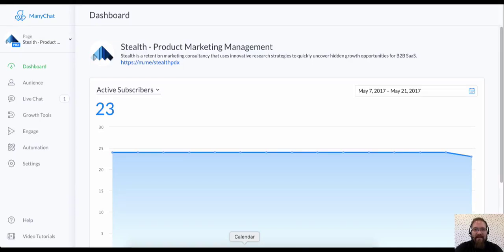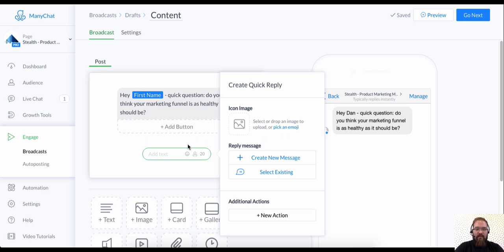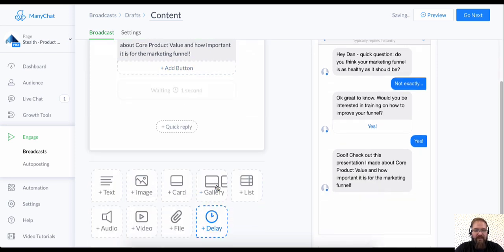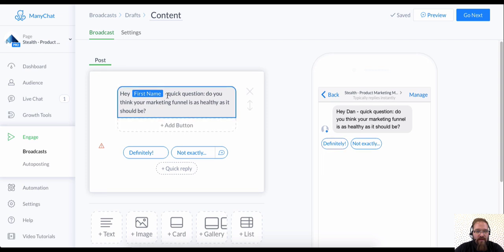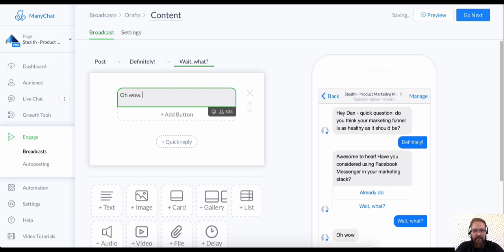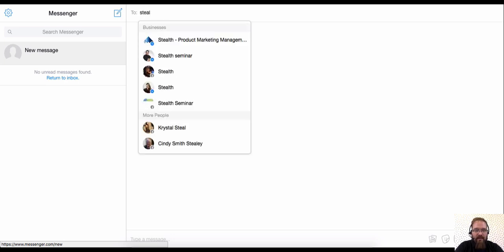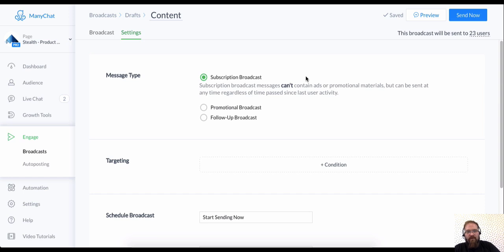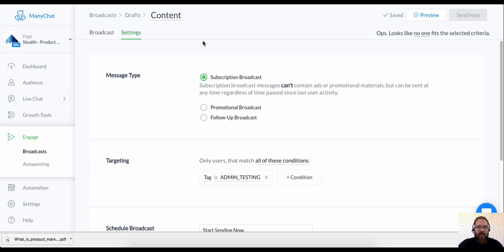Sending Facebook Messenger Broadcasts With Manychat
This is Step 2 in our Sending a Broadcast tutorial series, explaining how to send a Facebook Messenger Broadcast. This is important because sending a Broadcast is one of the most powerful Messenger Marketing tools in Manychat. This tutorial will cover how to create the broadcast, drafting interactions, and preparing automations. We will also go into detail explaining the Broadcast tool features and the situations they can be applied to.